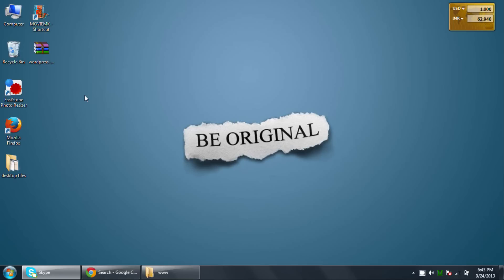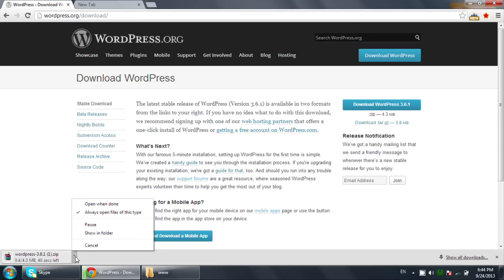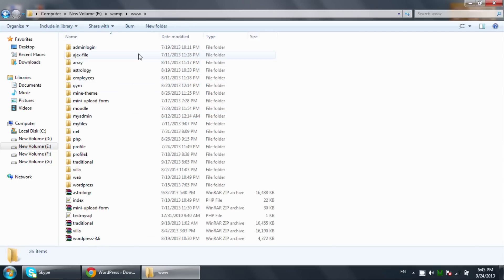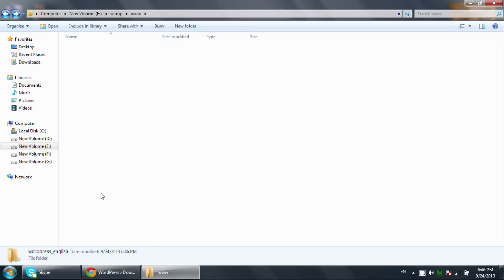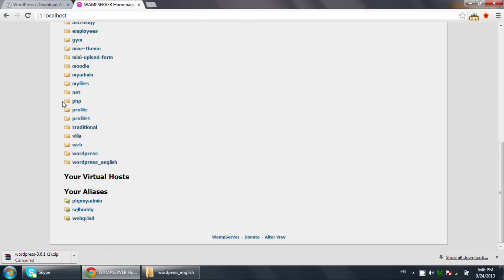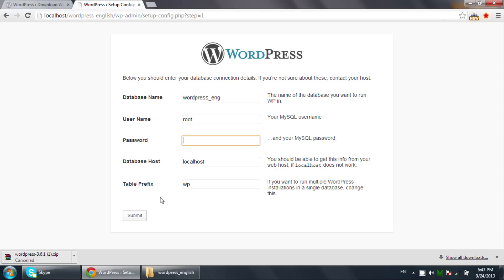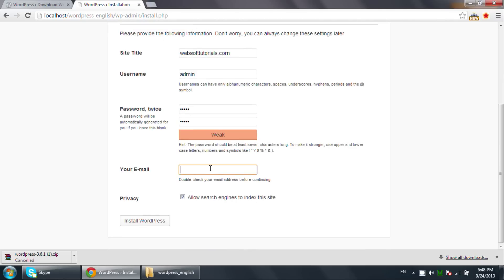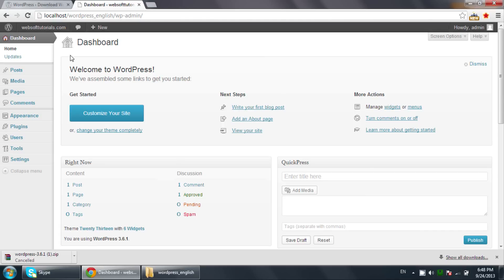wordpress tutorials for beginners - 2 - download and install wordpress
In this video I will show you how to download and install wordpress